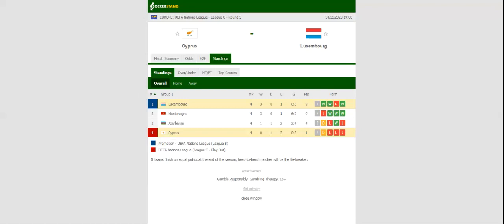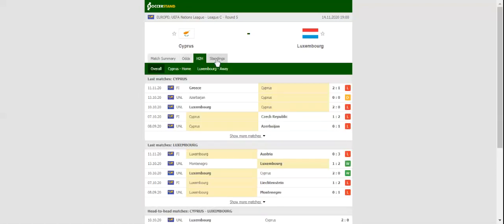CYPRUS VS LUXEMBOURG PREDICTION & BETTING TIPS - 14/11/2020